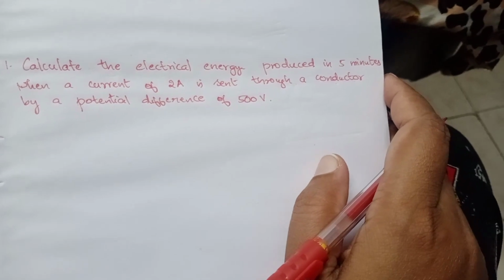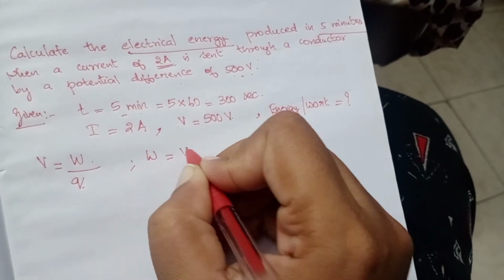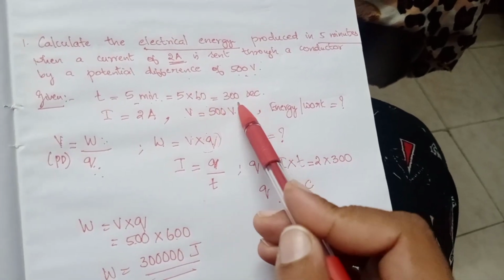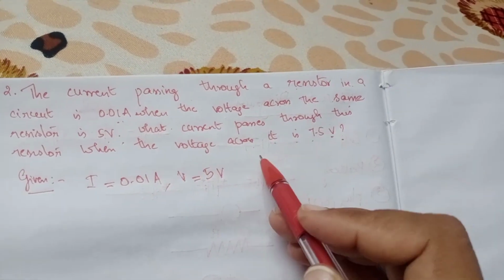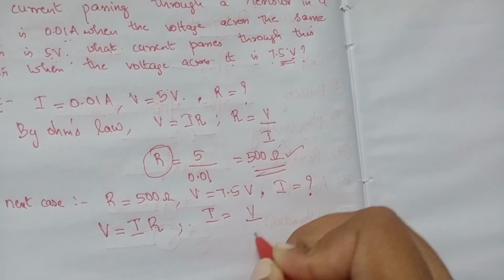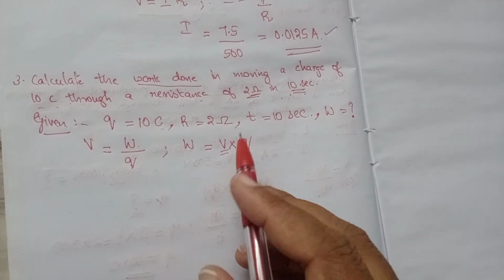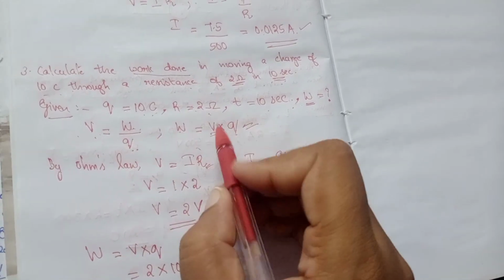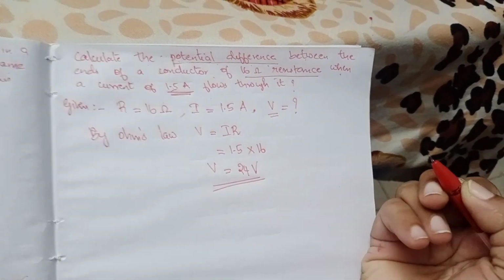Numericals on Ohm's Law - Grade 10 Physics -Electricity and Circuits